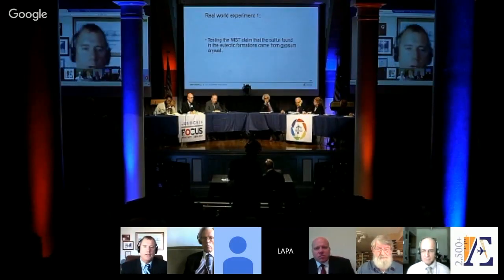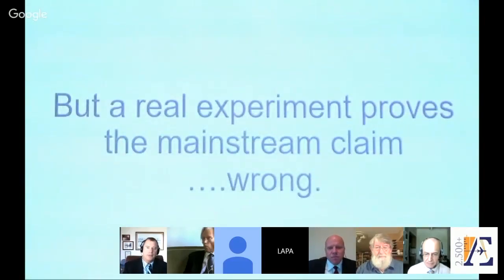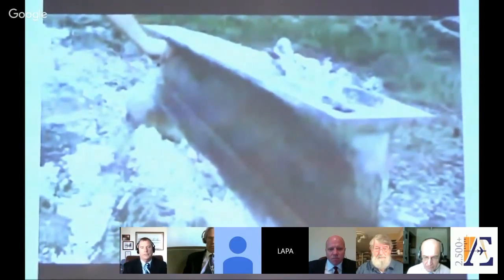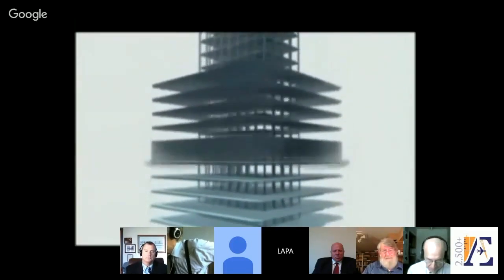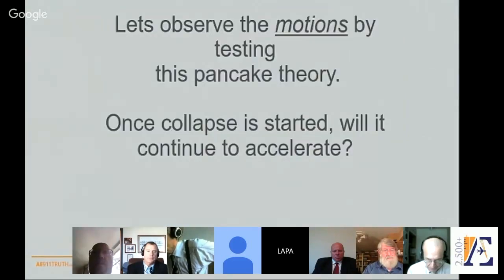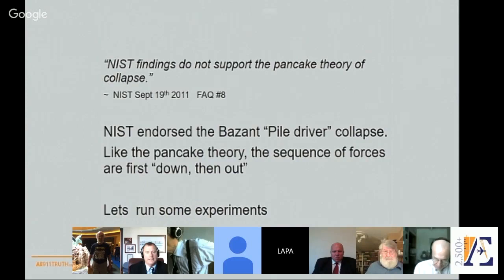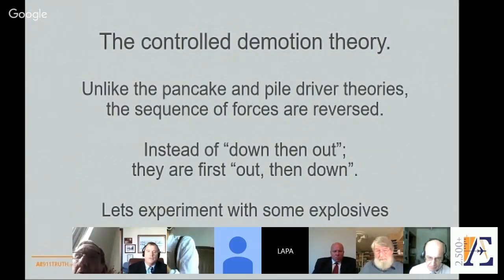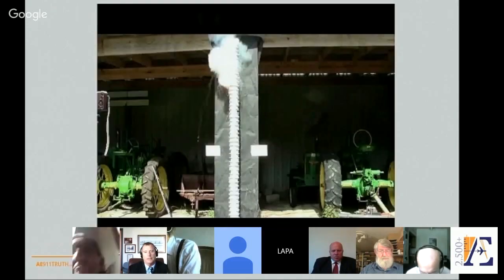Jon Cole: The Scientific Method at Justice in Focus NYC 9/11/16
Read the Lawyers' Committee for 911 Inquiry Grand Jury Petition

At a two-day Symposium ‘9/11: Justice in Focus’ held Sept. 10th and 11th at historic Cooper Union Great Hall in New York City, renowned technical and legal professionals formally committed to further investigate and comprehensively prosecute the crimes of 9/11.

The Conference featured keynote addresses by former Chief Justice and Honorary President of the Supreme Court of Italy Ferdinando Imposimato and New York Times “Pentagon Papers” attorney Daniel Sheehan who joined a panel of experienced lawyers providing legal analysis of forensic-evidence testimony from licensed engineering and architectural professionals.

Moderating were international human rights attorney William Pepper and New York University professor Mark Crispin Miller.

Also speaking:
Mick Harrison Co-Chairman of Lawyers’ Committee for 911 inquiry,Inc.
Richard Gage, AIA Founder of Architects and Engineers for 9/11Truth.
J. Leroy Hulsey, Ph.D., PE, SE Professor of Civil Engineering.
Wayne Madsen Independent Investigative Journalist, NSA whistleblower.
Michael Springmann Attorney and Former U.S. Diplomat, State Department whistleblower.
Bill Jacoby Secretary of 9/11 Truth Action Project.
Bob Mcilwaine 9/11 Family Member
Graeme McQueen Director of the Centre for Peace Studies at McMaster University in Hamilton, Ontario.
Michael Diamond, Esq.
Wayne Coste Engineer.
Lionel Nationally syndicated American radio and television personality.
Andrew Kreig Public affairs commentator, author, attorney and legal reformer
Barbara Hoeneggar Researcher, author and public speaker on the 9/11 Pentagon attack and the anthrax attacks.
Bill Veale Filed the lawsuit in 2008 on behalf of April Gallop
Dave Meiswinkle Retired New Brunswick police officer, a United States Army veteran, and presently a criminal defense attorney.
Dylan Avery “Loose Change”
Eric Lawyer Firefighters for 9/11 truth.
Jane Clark Lawyers Committee for 9/11 Inquiry
Neils Harrit Chemist, University of Copenhagen
Jeffrey Steinberg
Jon Cole, PE Civil Engineer
Karl Golovkin Former US Customs Service agent, JFK
Les Jamieson Activist, 28 Pages.
Mustapha Ndanusa Attorney
Sander Hicks Playwright,Publisher
Sarah Nelson Co-founder with Danny Sheehan of the Romero Institute
Stephen Dusterwald S.E. Structural Engineer.
Tony Szamboti Mechanical design engineer.
David Chandler Retired Physics teacher, 9/11 videos

Please help with a donation if you can, this legal work is expensive